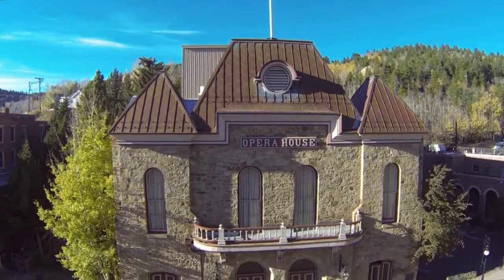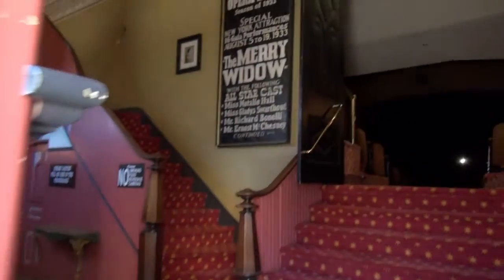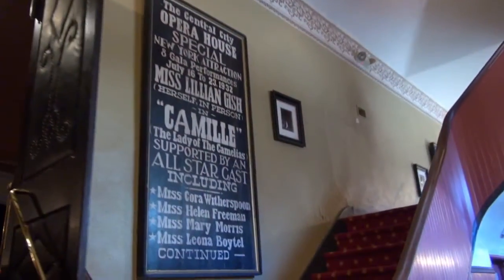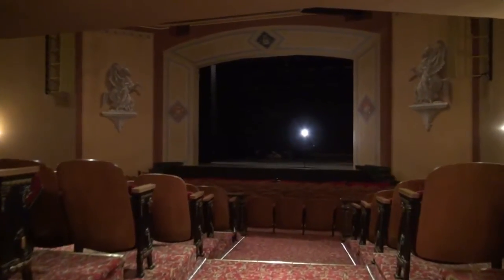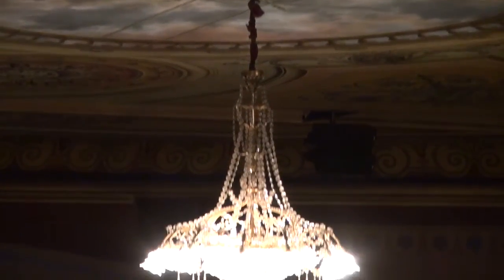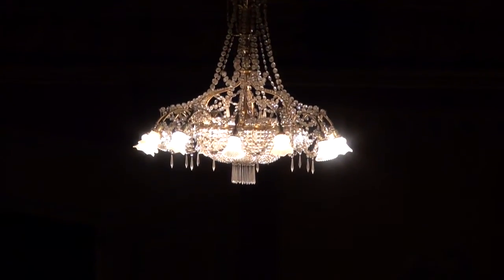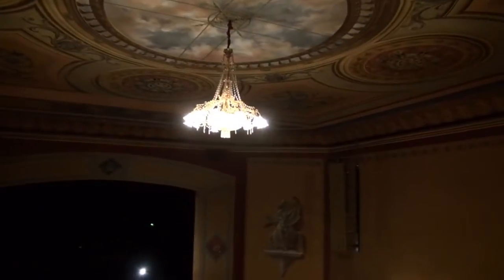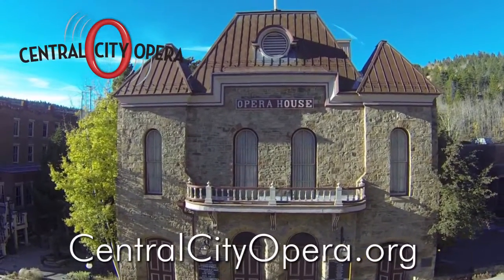Peek Inside the Historic Central City Opera House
Take a peek inside our stunning historic jewel-box theatre nestled in the hills of Central City. The Central City Opera House was built in 1878 by Cornish and Welsh miners who wanted to create a home for the music that they missed from their homeland. Today the Central City Opera House welcomes tens of thousands of visitors and patrons every year for the Summer Festival. Your generous donation helps preserve the Opera House and our other 30+ historic properties.

to donate. Central City Opera thanks you for your generous donation!!